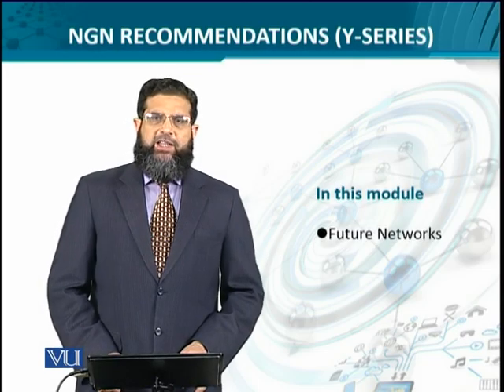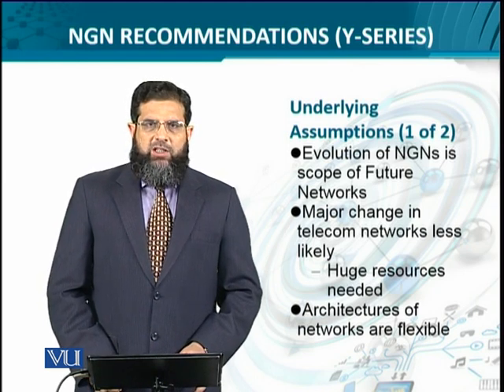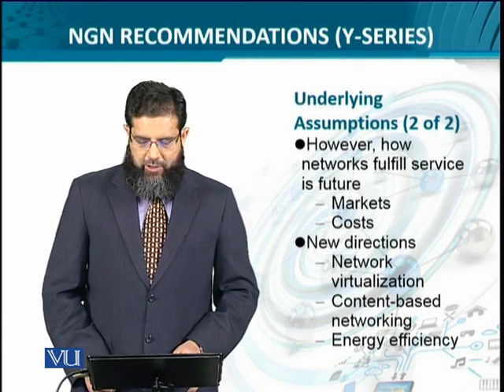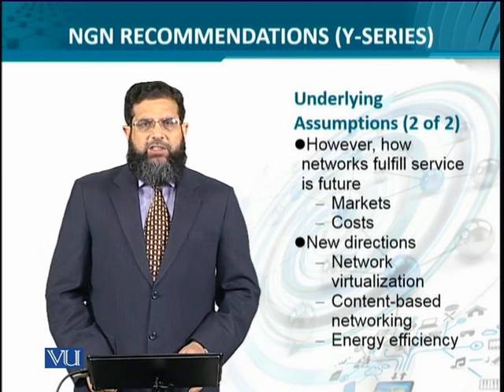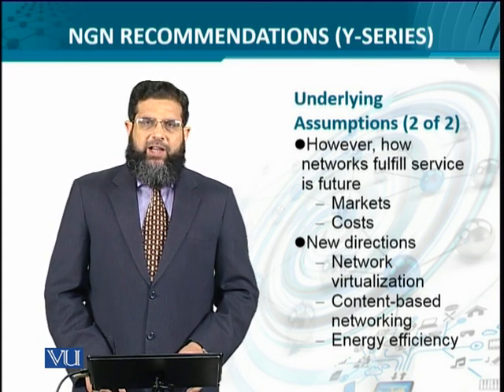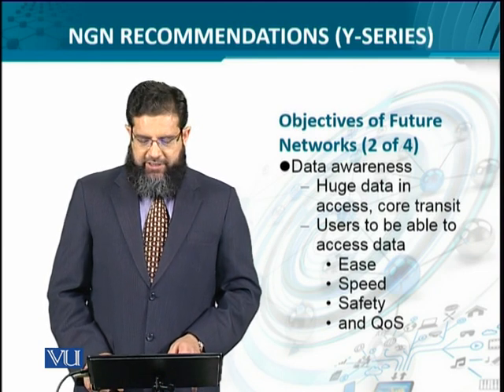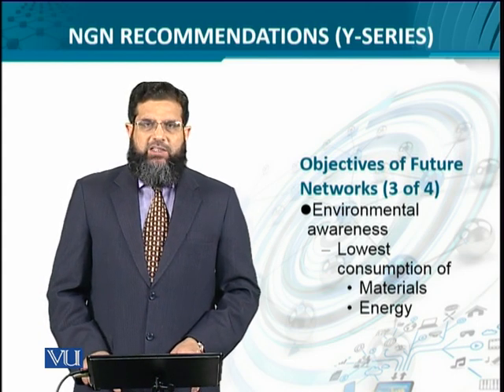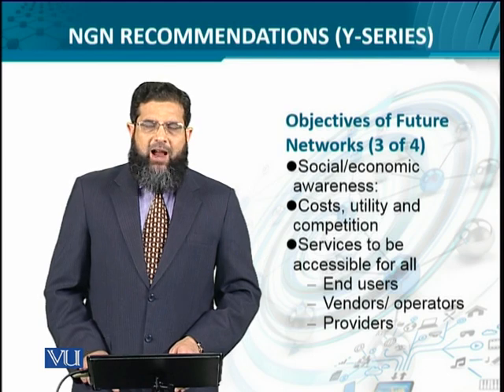Data Visualization | CS642 Topic043